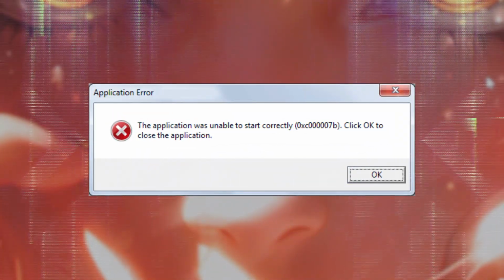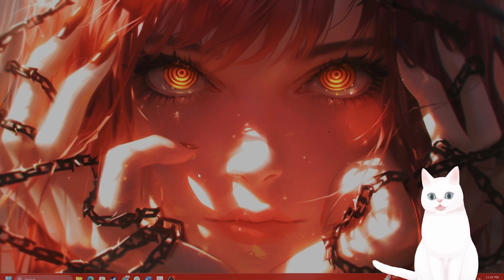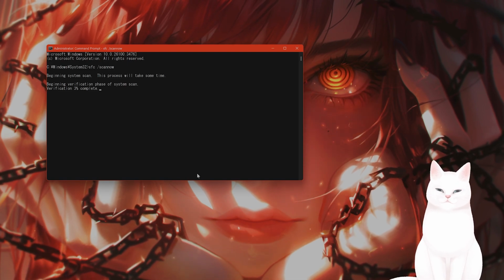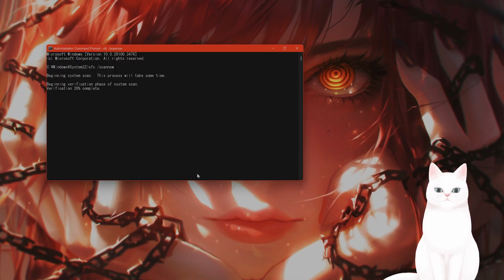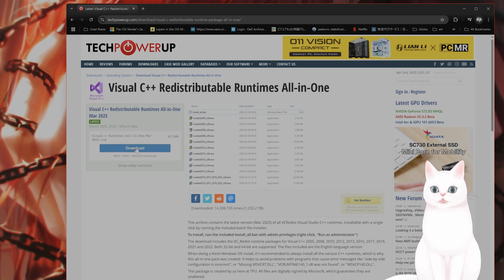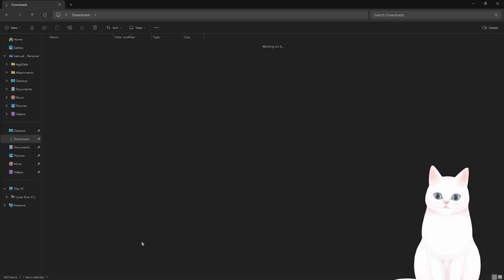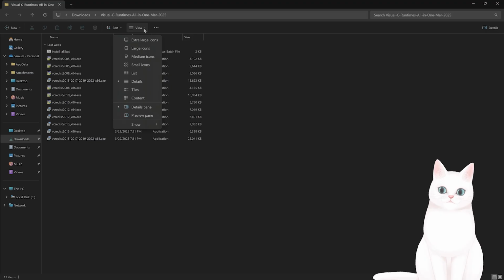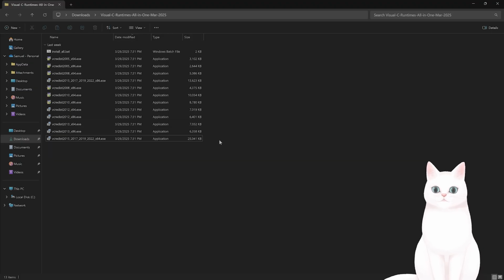How to Fix 0xc00007b Error on Windows 10 (Resident Evil 4)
Getting the 0xc00007b error when trying to launch Resident Evil 4 Remake? Don’t worry—you’re not alone, and this video will show you exactly how to fix the 0xc00007b error step-by-step.

Whether you’ve seen the message "The application was unable to start correctly (0xc00007b)" or your game just refuses to open, this guide covers the most effective solutions—fast and easy. From installing the right Visual C++ redistributables to DirectX fixes, you’ll be back in the game in no time.

✅ Works for Windows 10 and 11
✅ Fixes other games with the same 0xc00007b issue
✅ Perfect for RE4, Steam, and more!